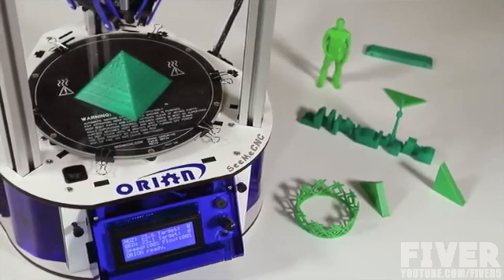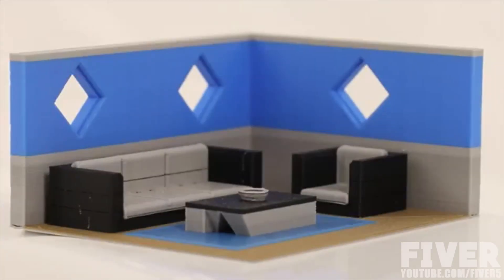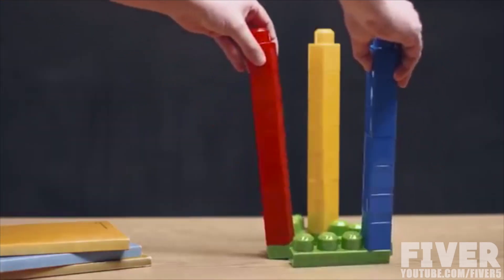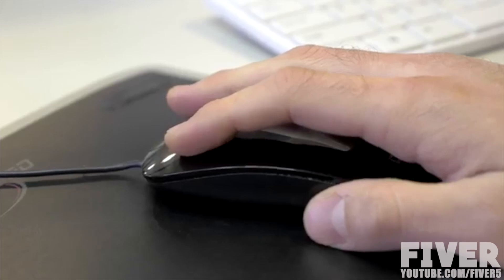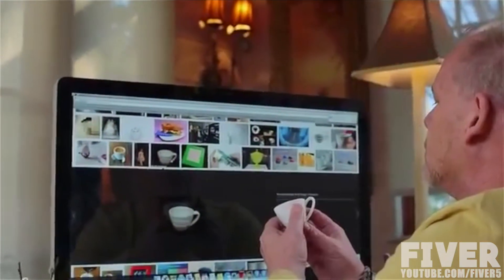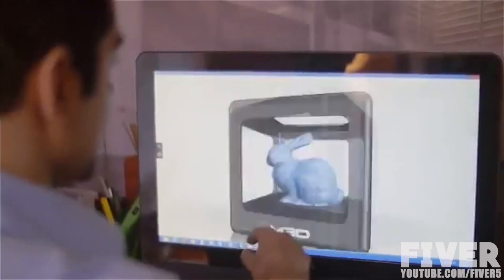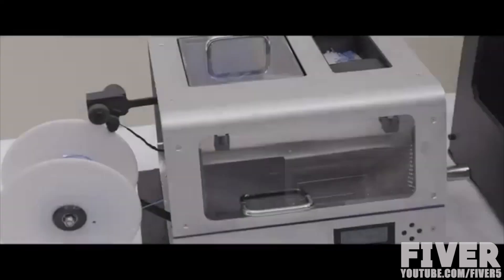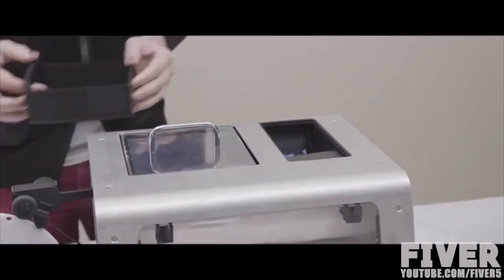5 3D PRINTERS That Will Blow Your Mind